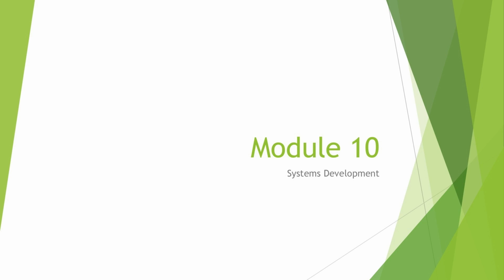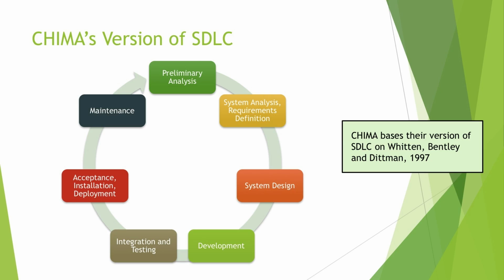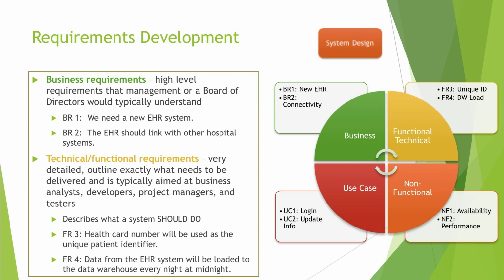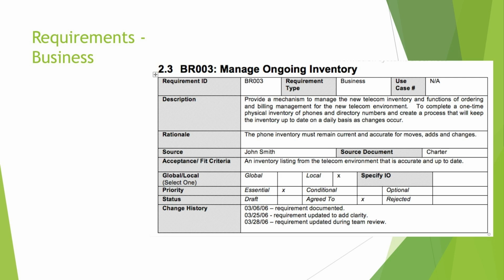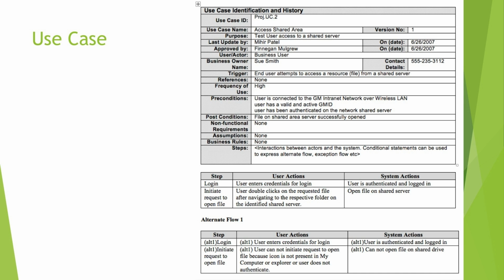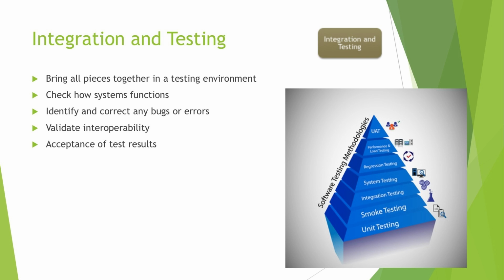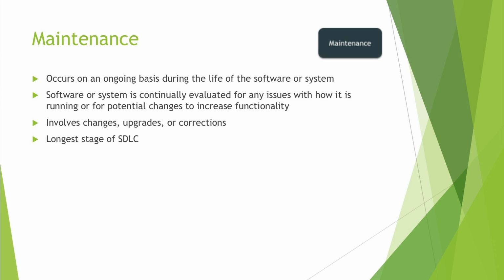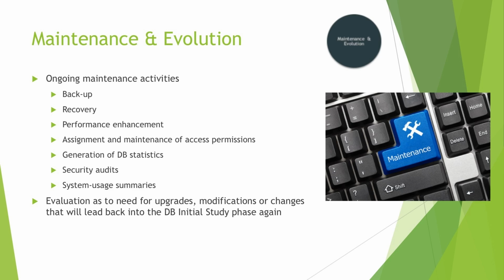HLTH 326 Module 10 - SDLC / DBLC